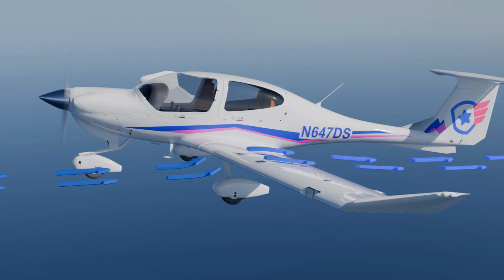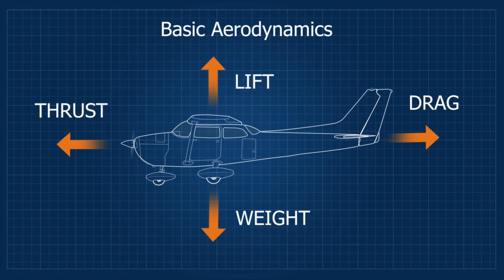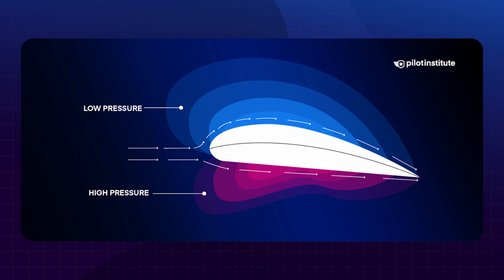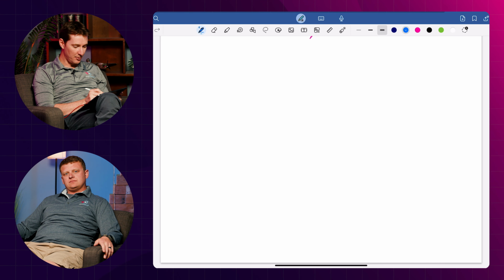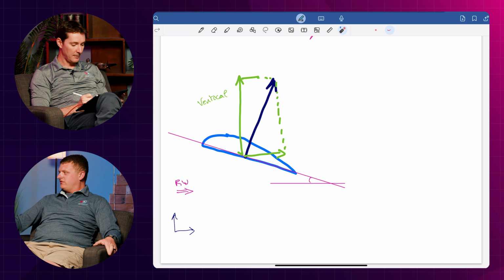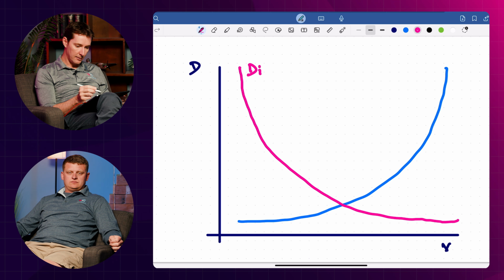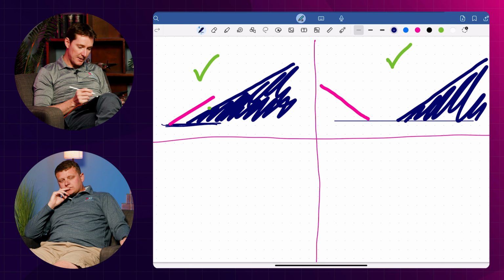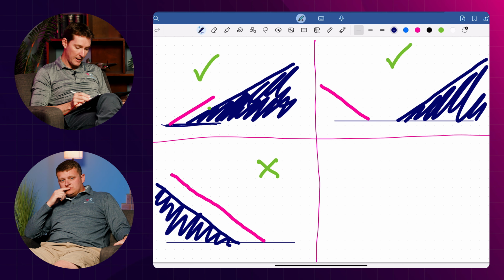How Does Lift Work? | Student Pilot Podcast: Aerodynamics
In this mock checkride oral, you will learn how induced drag works, what ground effect is, why flaps exist, and much more. Think you can answer Greg's questions?

Prefer the audio version? 🔊

Chapters:
00:00 - Intro
01:24 - The Stall
05:14 - The Four Forces of Flight
06:30 - Lift Explained
07:39 - Drag Explained
08:21 - Induced Drag Explained
13:12 - Flaps Explained
14:21 - Ground Effect Explained
17:08 - Adverse Yaw Explained
18:51 - Wake Turbulence Explained
23:47 - Aircraft Stability Explained

Already got your PPL? Go for instrument